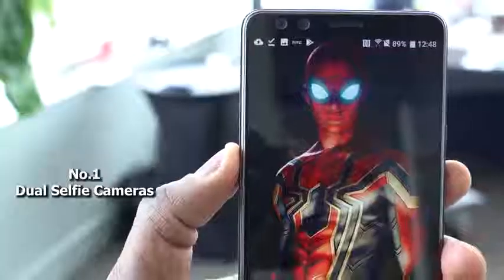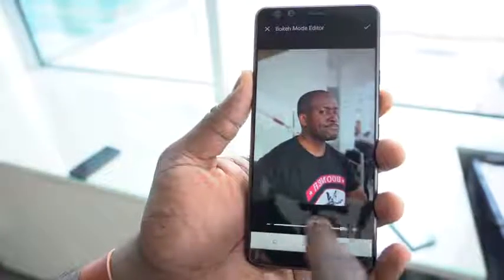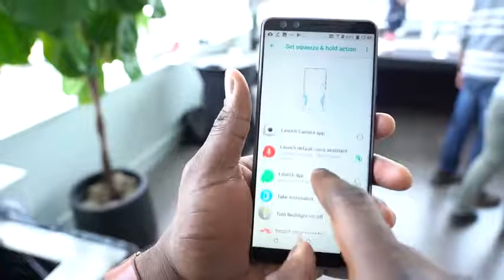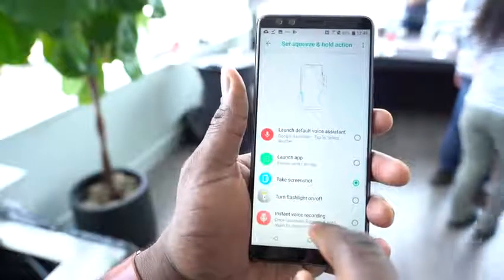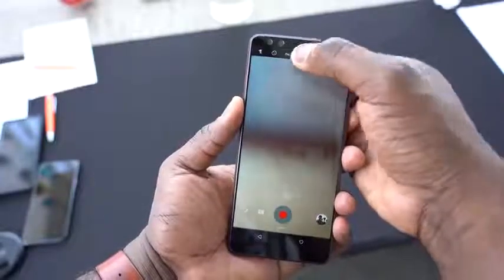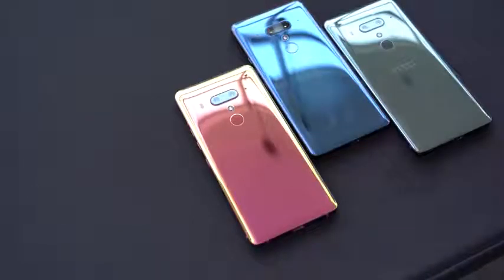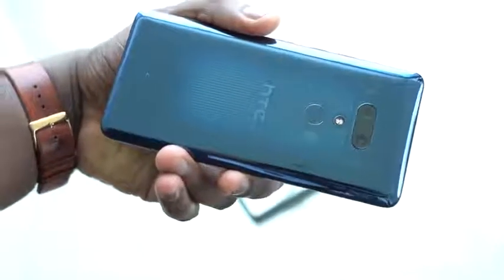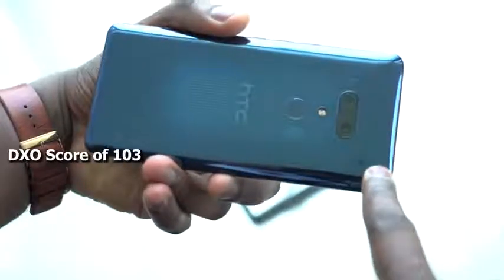HTC U12+ Top 5 Features